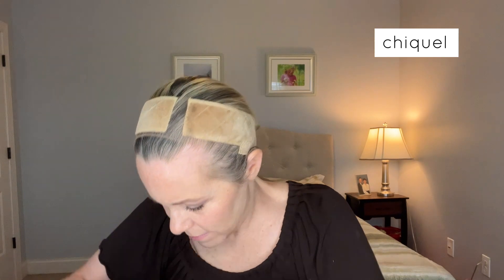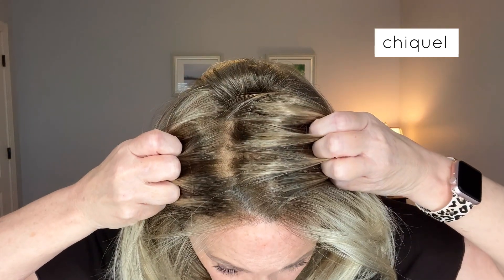Jon Renau "Cameron Lite" Wig Review | Chiquel Wigs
Cameron Lite is one of Jon Renau's most popular bobs.  Here she gets an upgrade with the new SmartLace™ Lite cap. With lighter hair density and a unique lace front that extends from ear to ear for the most realistic hair line, Cameron Lite is a timeless style with elegant layers and refined length. Her mono top and 100% hand tied cap provide the appearance of natural hair growth.

🔵 ABOUT